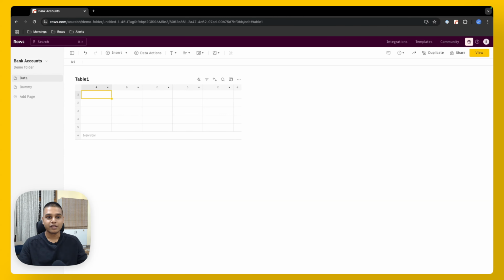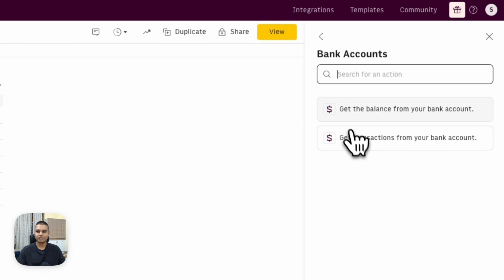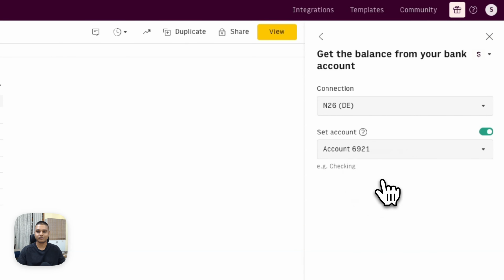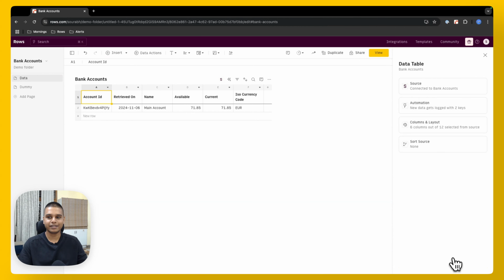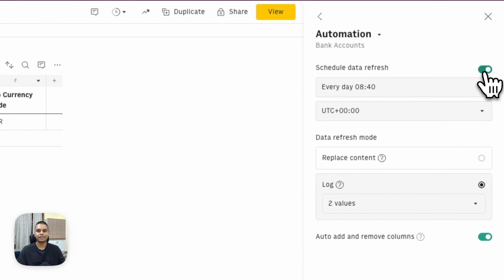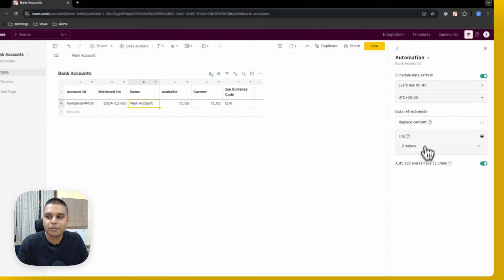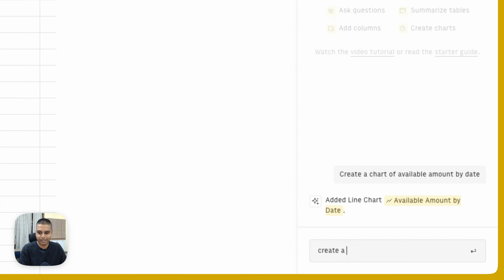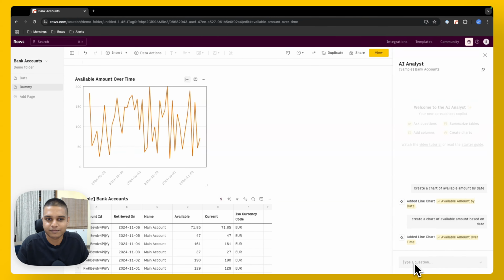Bank Accounts: Automatically Track your Balance over time using Rows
In this tutorial, we’ll show you how to connect your bank account to Rows and create a balance over time view.

Our bank integration supports over 12,000 banks across the EU and US, enabling you to pull current balances and transactions.

We’ll guide you step-by-step on setting up a table that logs daily balances automatically using our automation features.
This setup will let you track your account balance history effortlessly.